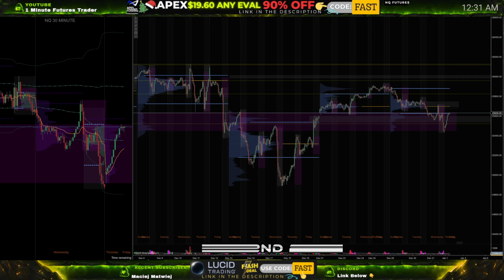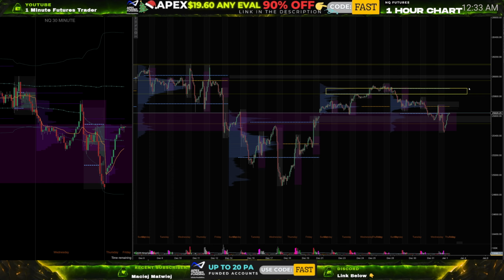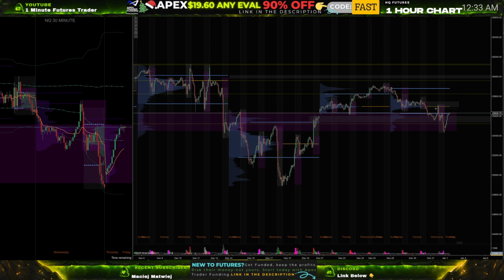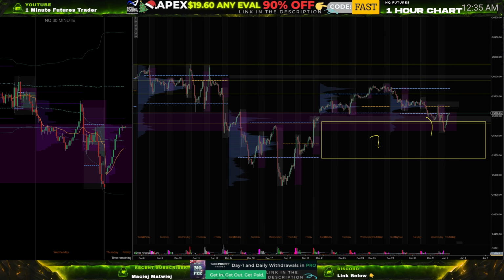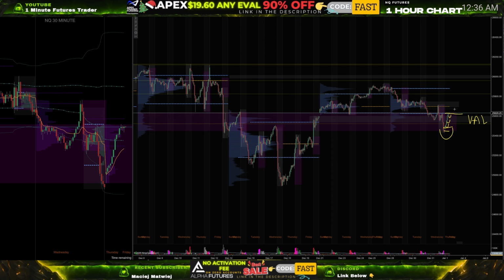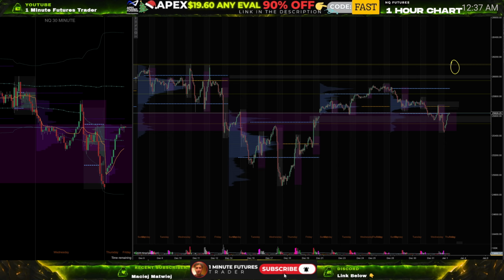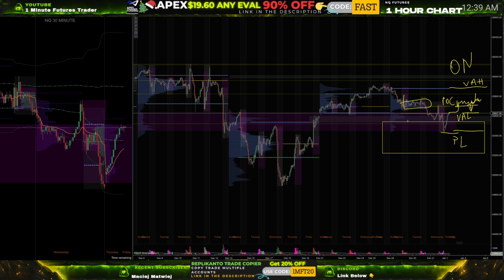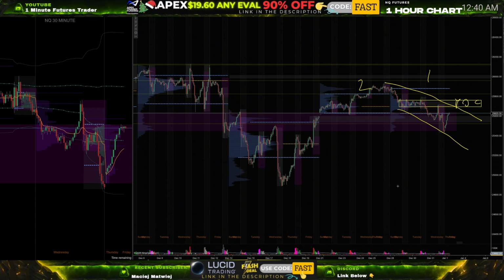NQ Futures Trading Plan This Week | Key Levels, Bias & Trade Setups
➡️ New to futures? Get funded, keep the profits, risk their money – not yours. Start today with Apex Trader Funding – Lifetime Discount - Use code: FAST or Click the

1. Remote Control for Fast Entry/Exit Trades
2. Blue Yeti X USB Microphone
3. LG 50” 4K TV Screen
4. Beats Studio Pro - Wireless Bluetooth

E mini Futures scalping on 1 minute time frame using Tradovate futures trading platform, NinjaTrader 8, Apex Prop Firms. NQ ES Nasdaq futures scalping trading strategies with Cumulative Delta and Volume Bars. Price action with 200 and 50 Moving Averages and Vwap.

Trading futures and other financial instruments involves substantial risk and is not suitable for all investors. There are no guarantees of profit, and traders should be prepared for the possibility of significant losses, including amounts exceeding their initial investment. This YouTube channel provides educational content only and does not offer financial, investment, or trading advice. Past performance is not indicative of future results. Before engaging in trading, carefully consider your financial situation, experience level, and risk tolerance. If necessary, consult with a licensed financial professional.
This content is for educational and informational purposes only and should not be considered financial advice. Trading futures involves substantial risk of loss and is not suitable for all investors. Past performance is not necessarily indicative of future results.
CFTC Rule 4.41: Hypothetical or simulated performance results have certain inherent limitations. Unlike an actual performance record, simulated results do not represent actual trading. Since the trades have not been executed, the results may have under- or over-compensated for the impact, if any, of certain market factors, such as lack of liquidity. Simulated trading programs are designed with the benefit of hindsight. No representation is being made that any account will or is likely to achieve profits or losses similar to those shown.
Trademark Notice: The chart displayed is accessed via NinjaTrader platform.